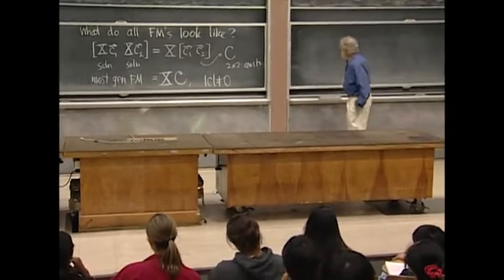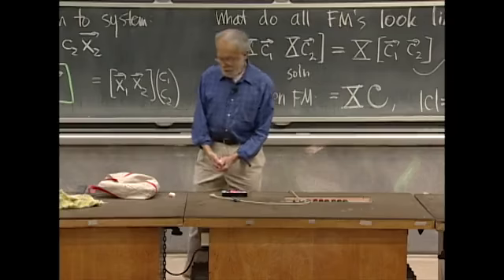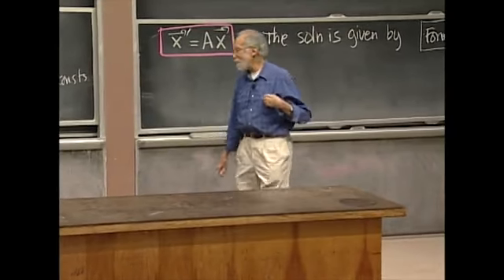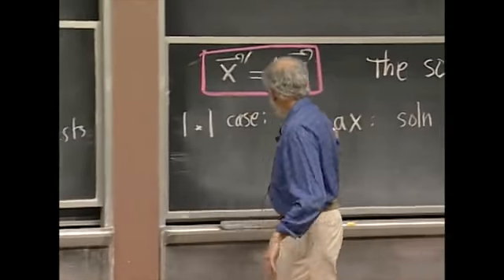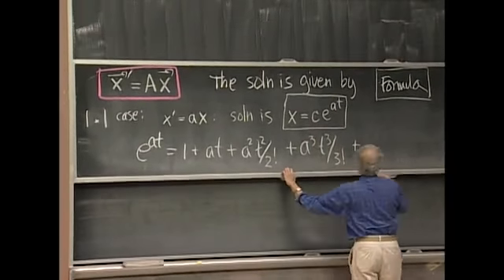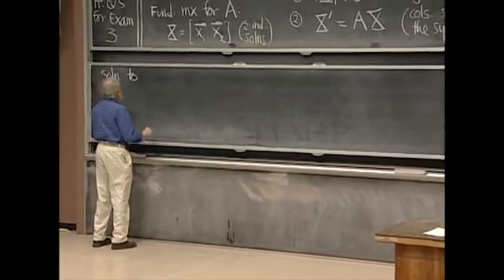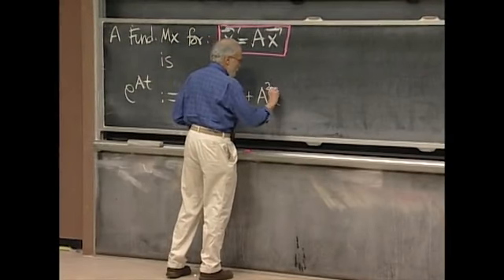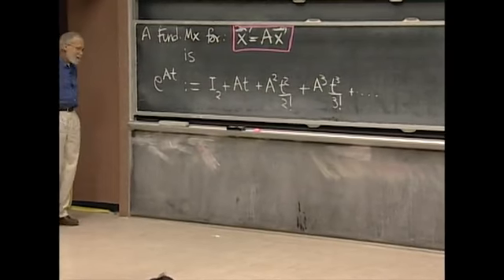The matrix exponential as a fundamental matrix